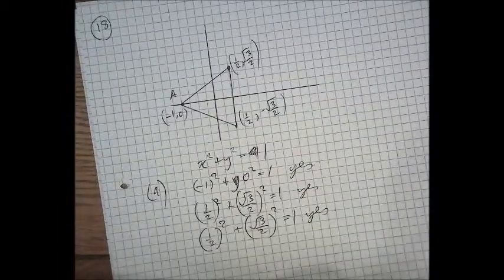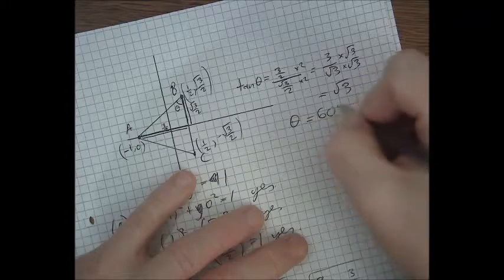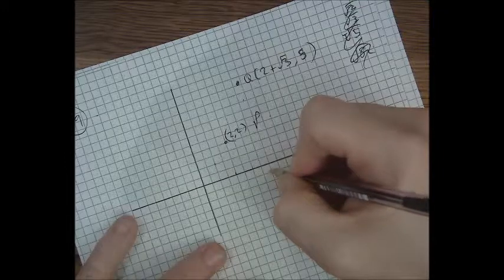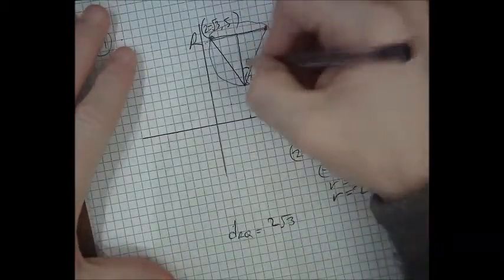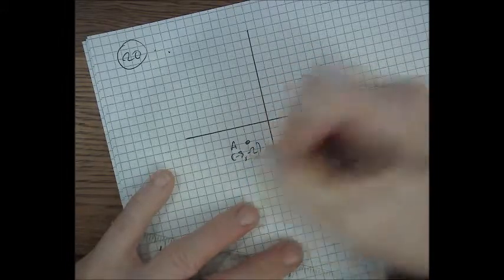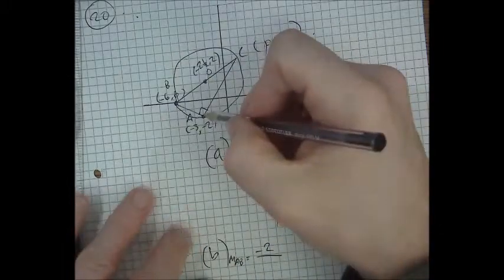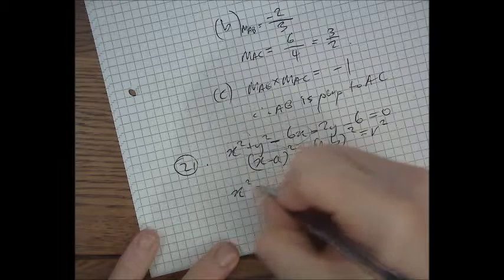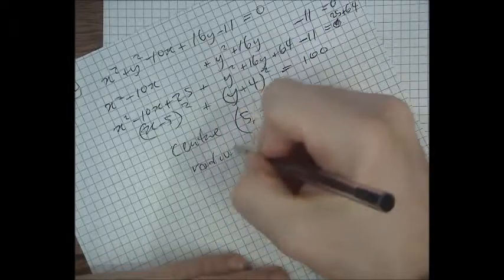Coordinate Geometry Mixed Exercise 4F Part 6